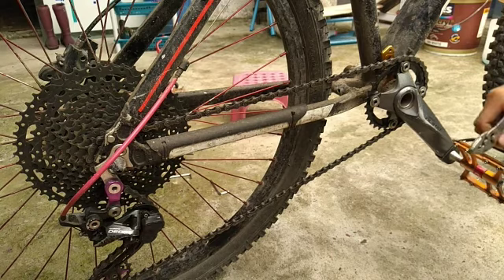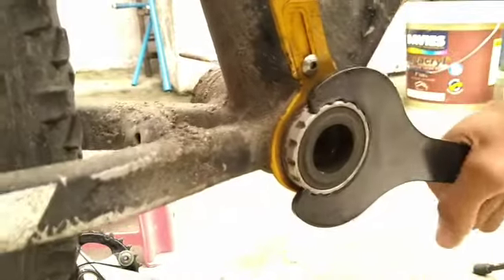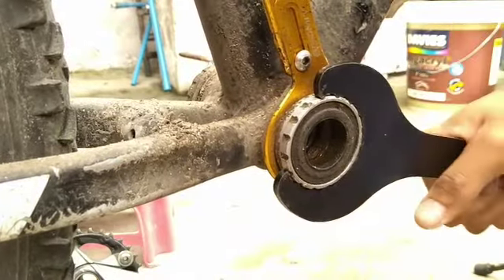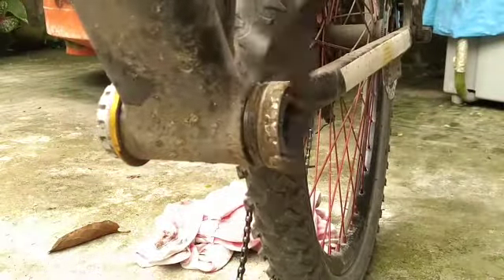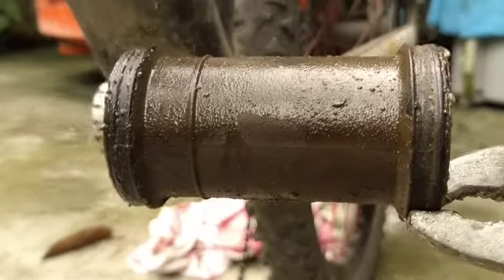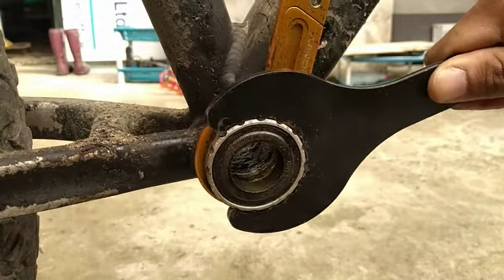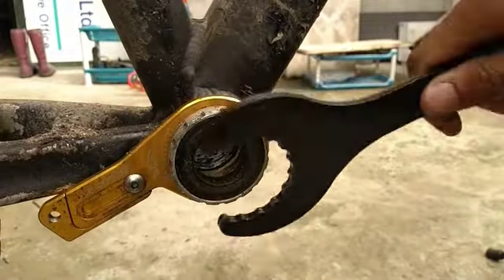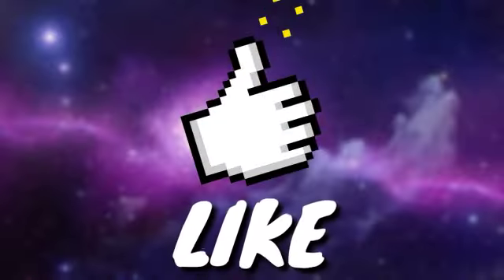How To Properly Remove A Shimano Hollowtech Bottom Bracket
Hello Szers! Welcome to BikersHUB™ 🚲🚴✨
Your All Around Cycling Channel
That Feeds Your Curiosity & Queries
About Our 2 Wheel Stress Relieving Hobbies & Passion

If You Enjoyed Watching My Mountainbiking Contents

To Stay updated On The Further Bike Videos And Reviews

And i wanna know your feedback to me and
To my things that i review 😄

You can Also Donate Me Too Szers in My PayPal Account, Any ammount that you Donate To me Will count, it will help me upgrade my vlogging assets And Make My Videos And Contents Better For You My lovely Subscribers 😅😊🙏

My Video & Vlogging Assets

Camera : Moto e5 Cellphone
Tripod : standard tripod
Lighting : Selfie Ring Light
Editor : Kinemaster
100% Effort

I always Thank To God Because I Have Those Viewers
Like all of you guys 😇

So thankyou So Much For Watching, I hope we'll See In The Other Video That Ill Upload 🤗

Stay Updated szers🖤

Stay Hydrated & Ridesafe Always 🚴✨